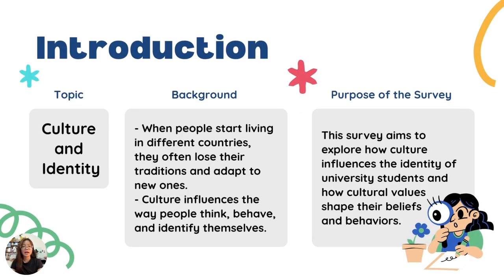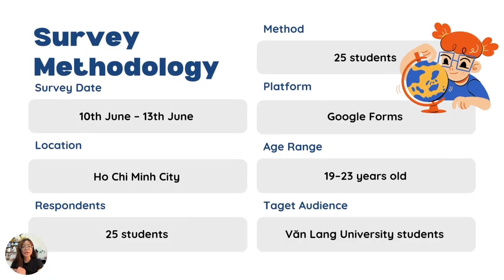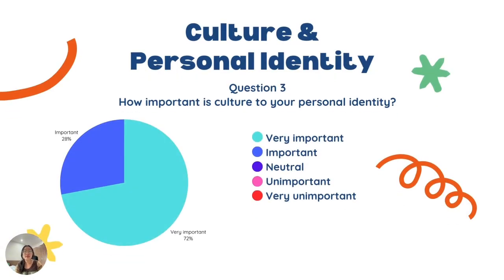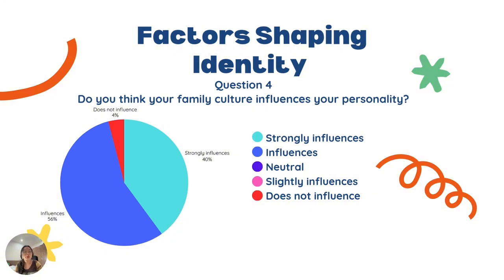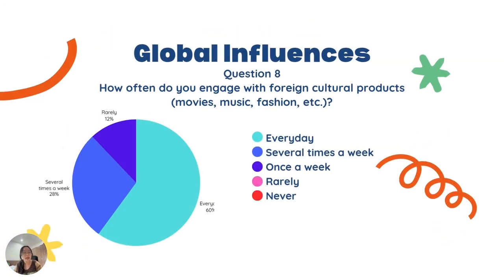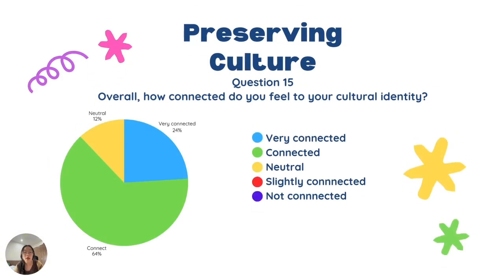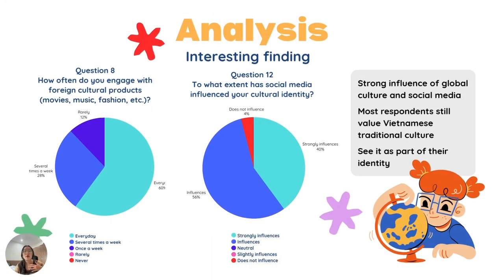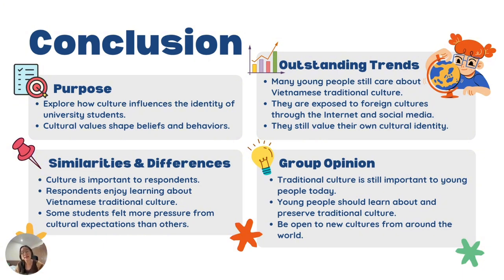English 5 - Group 2’s Project: CULTURE & IDENTITY